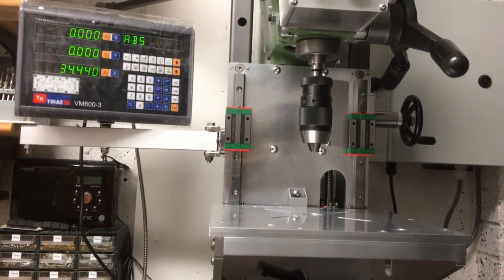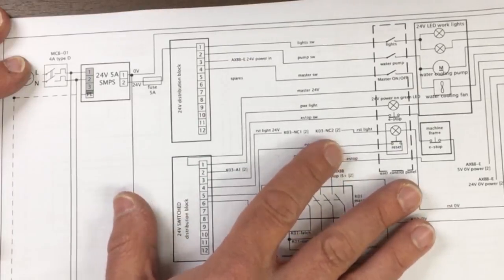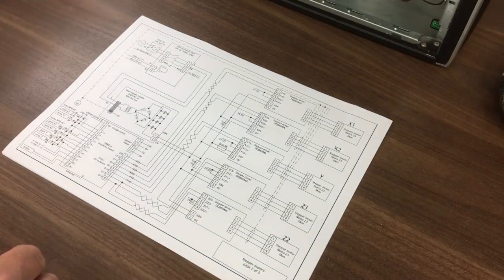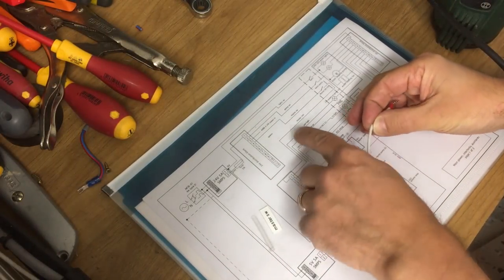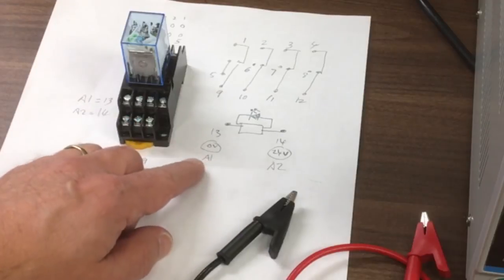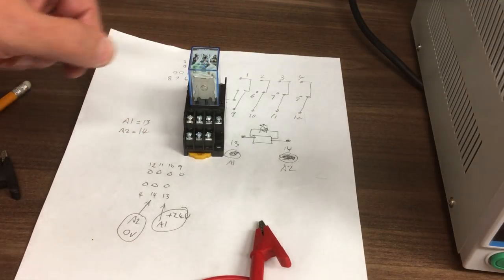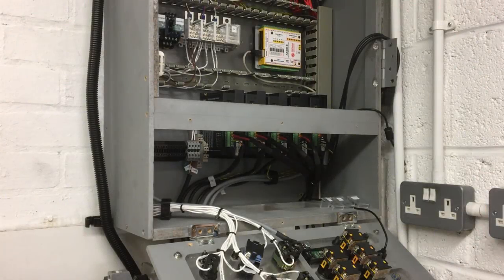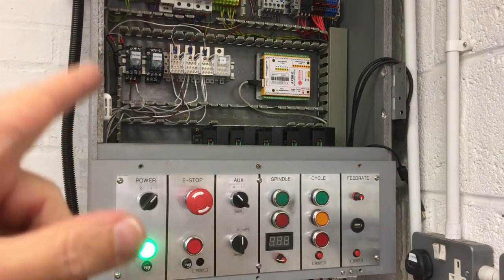Ep29: CNC Ethernet Upgrade - Low Voltage Systems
Getting the low voltage systems working . . . .

12 way distribution blocks ebay description and link:
"1 In 12 Out DIN Rail Terminal Blocks 250A Max Input Distribution Block White"